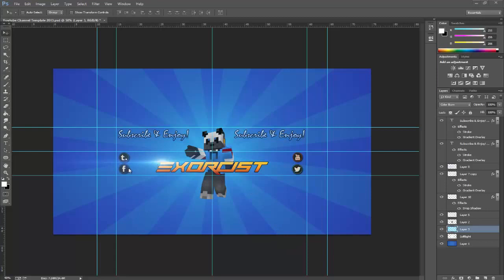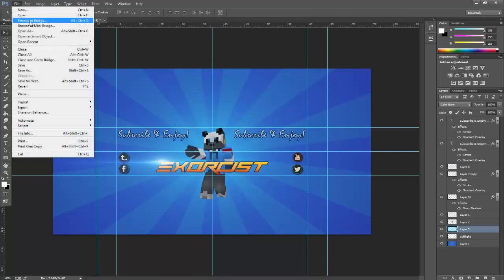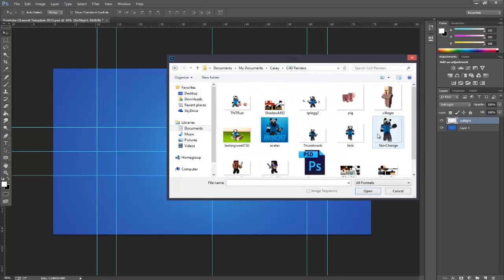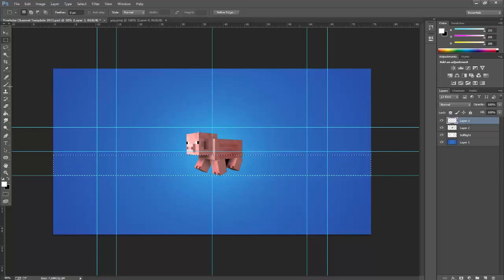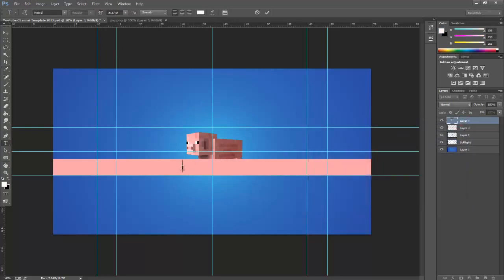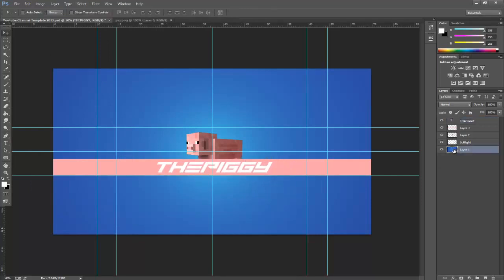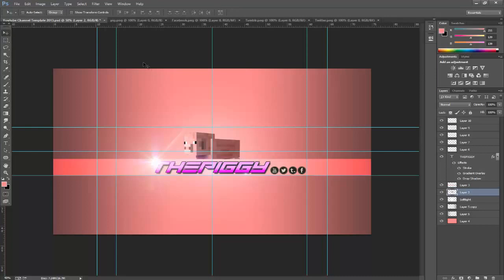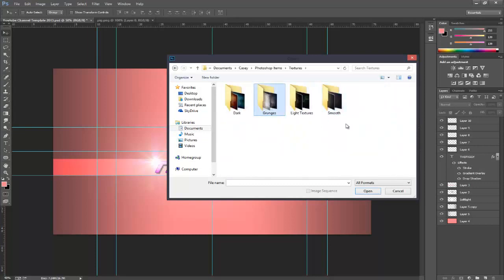How To: My One Channel Banner! | Similar To Mine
Welcome back to another one of my videos! Today I present a video on how to make a one channel banner based upon how I made mine! (Similar)

► Favourite
► SUBSCRIBEEEEE!